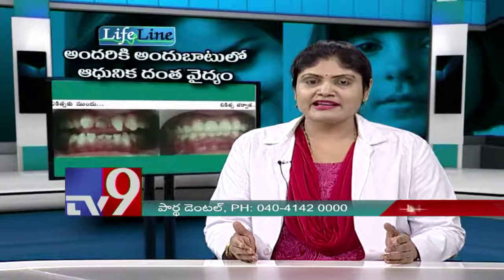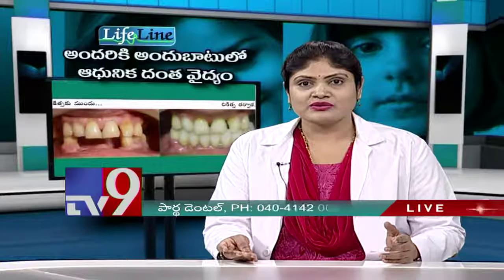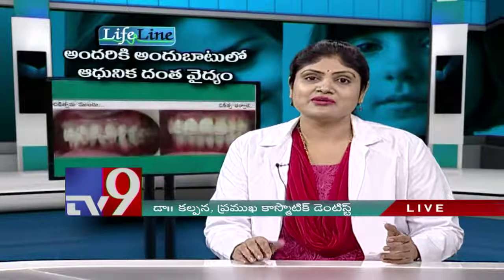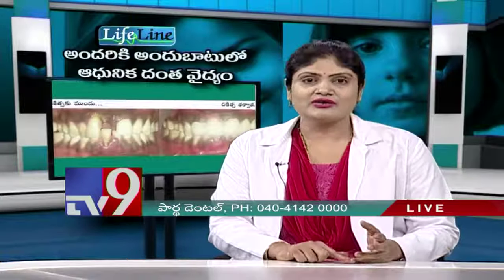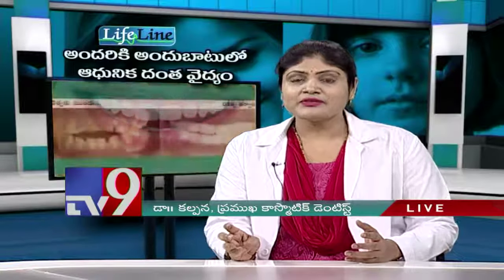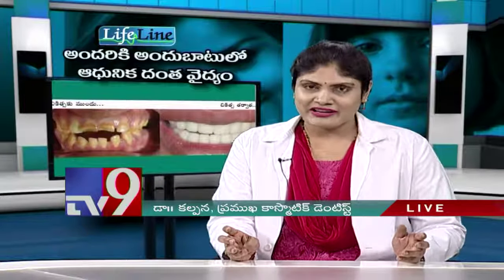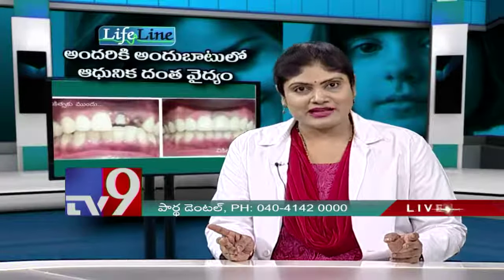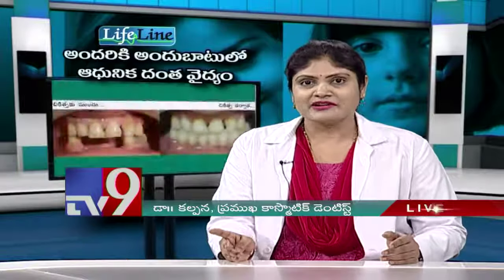Partha Dental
A space or gap between two teeth is called a Diastema which is most commonly seen between Incisors and canines. Diastema is an adjustable or correctable dental condition.